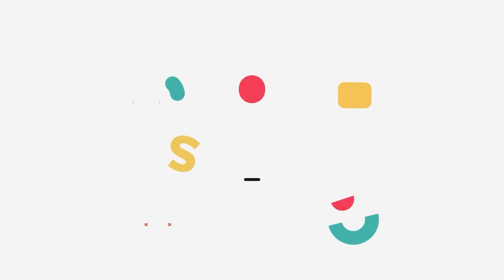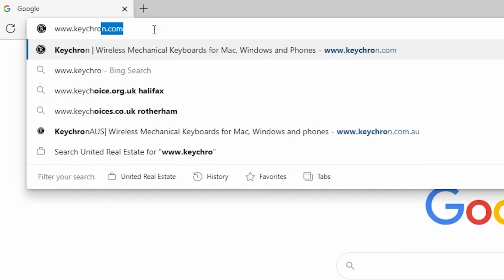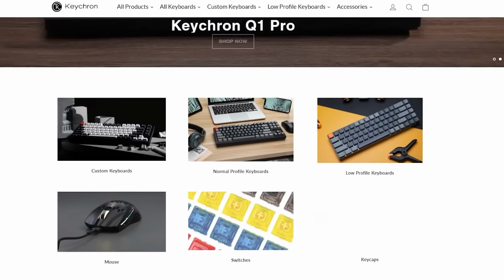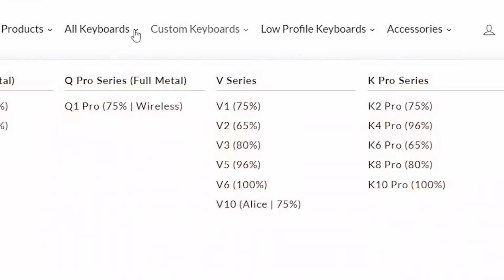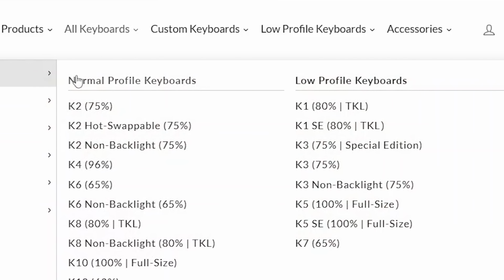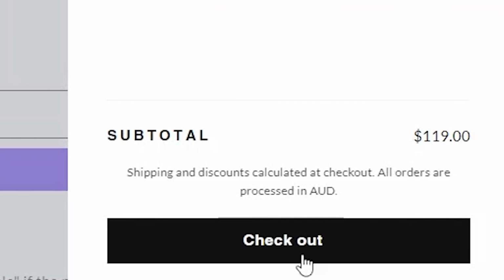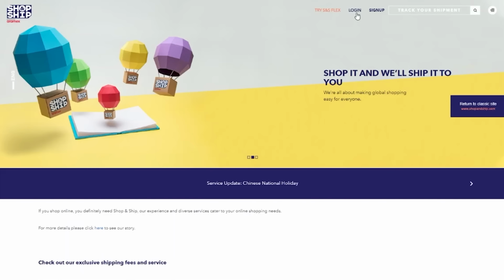Shop & Ship Reviews - KeyChron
Get yourself a comfy and high tech keyboard for your PC! using your S&S Australia address.

For Arabic subtitles, click on Subtitles/Closed Captions (c) button, then choose the Arabic language.

للترجمة العربية، انقر على زر ترجمة وشرح، ثم اختر اللغة العربية

These videos do not constitute an endorsement or an approval by Aramex of any of the products, services or opinions of the corporation or organization or individual. Aramex bears no responsibility for the accuracy, legality or content of products, services, or opinions reviewed in the videos.